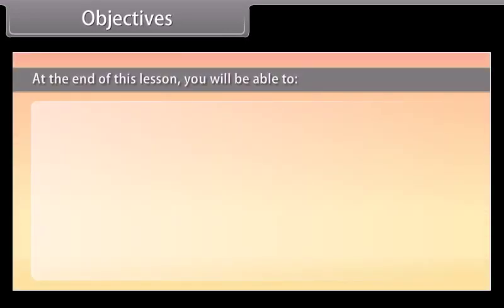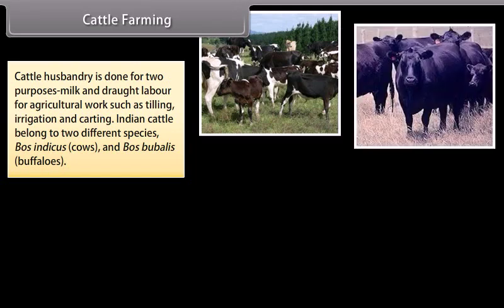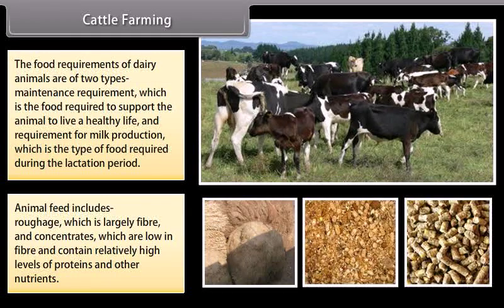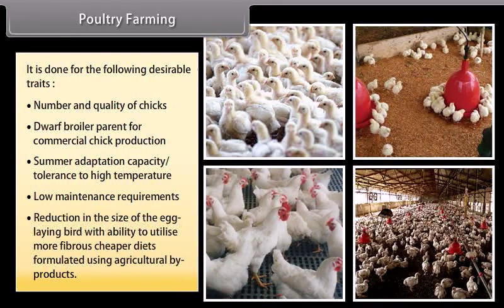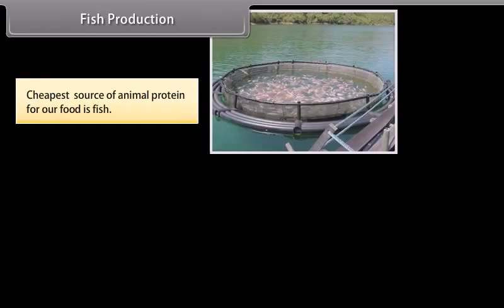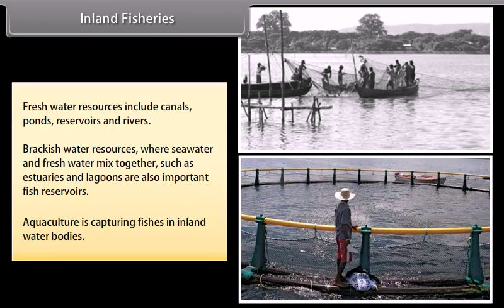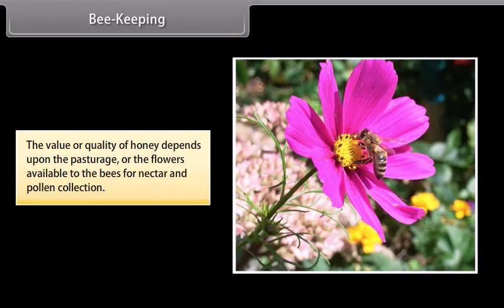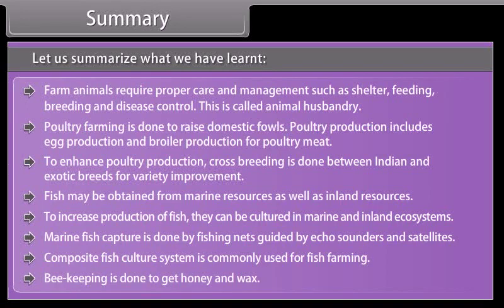Improvement in Food Resources II One-Shot | CBSE Class 9 Biology in english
Our educationalvideo video learning series for class kg to 12 standard is specially designed for students to help them learn easily. The live teacher explanation along with computer graphics & animation will keep the students engaged and make learning easy in a fun way.
12 th standard commerce  videos  in english
12 th standard science videos in english Our educationalvideo video learning series for class kg to 12 standard is specially designed for students to help them learn easily. The live teacher explanation along with computer graphics & animation will keep the students engaged and make learning easy in a fun way.
12 th standard commerce  videos  in hindi
12 th standard science videos  in hindi
Improvement in Food Resources in One-Shot | CBSE Class 9 Biology | Science | NCERT. Ankita Ma’am takes you through the Improvement In Food Resources One-Shot, as it is one of the most important and scoring topics in Science (Biology), CBSE Class 9 of NCERT Biology Books. Learn Types Of Crops, Crop Improvement, Methods Of Irrigation, Cropping Patterns, Manure, Fertiliser, Animal Husbandry.